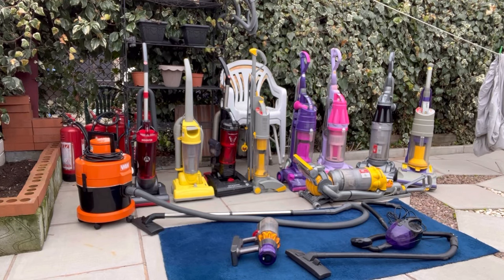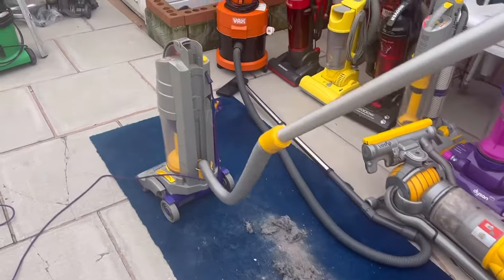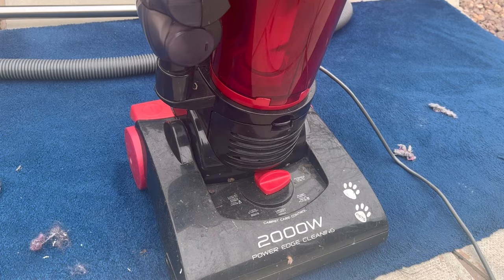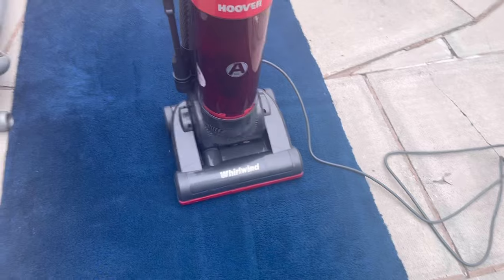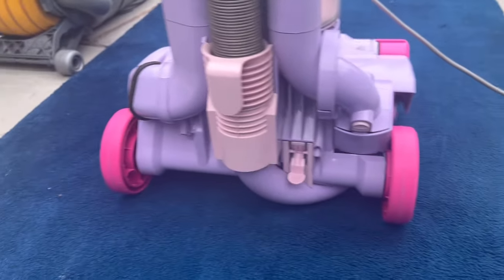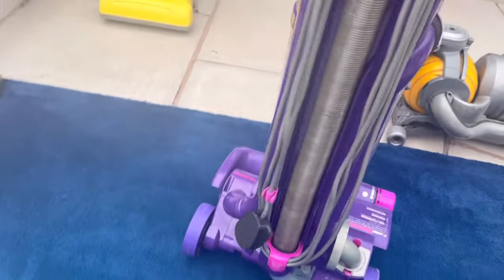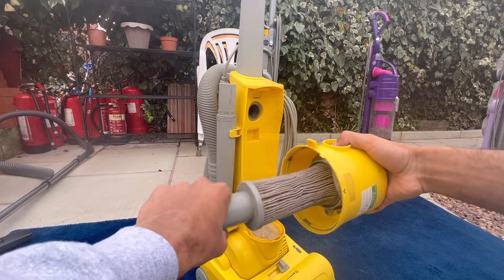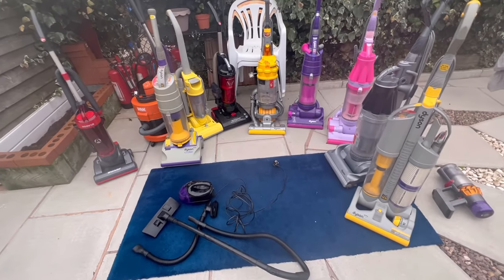Vacuums saved: Episode 4! [With Mess tests!]